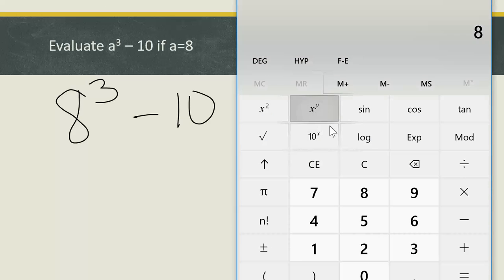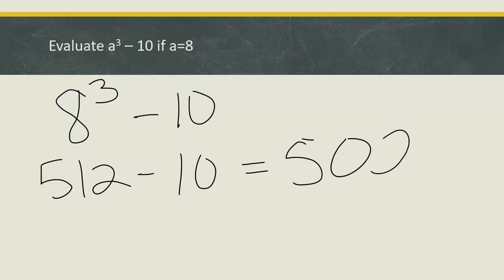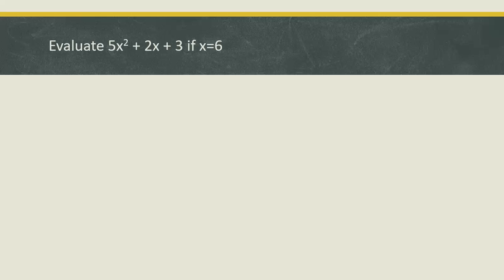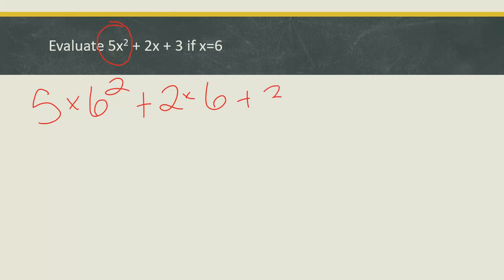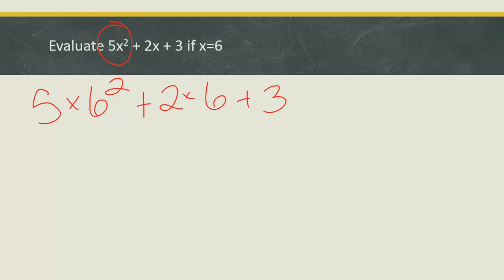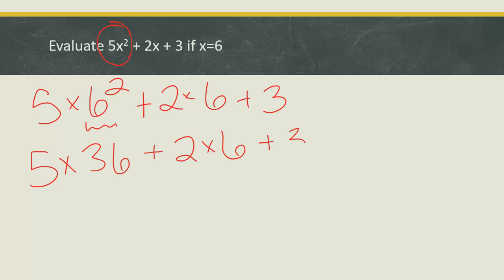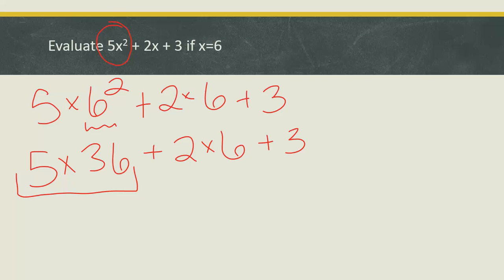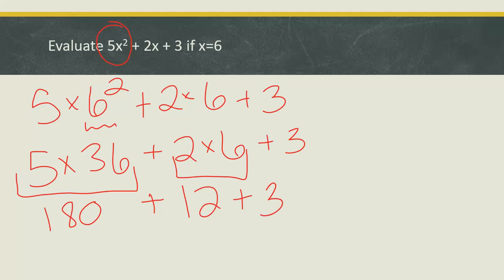evaluate expressions with exponents